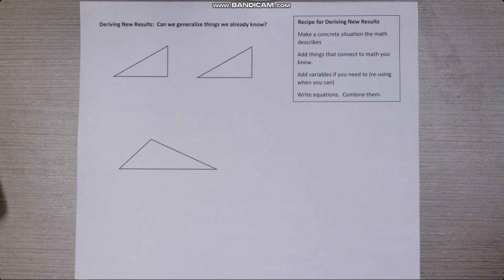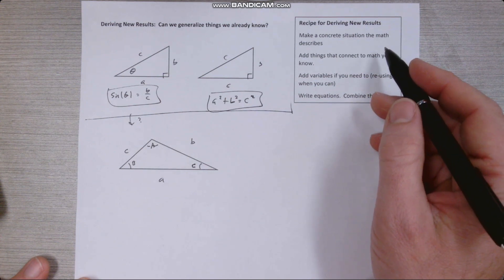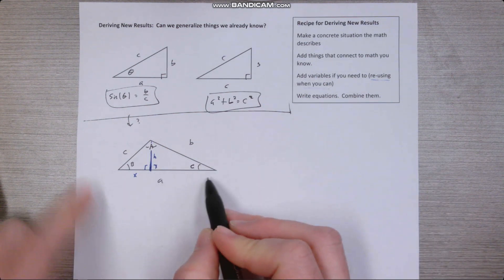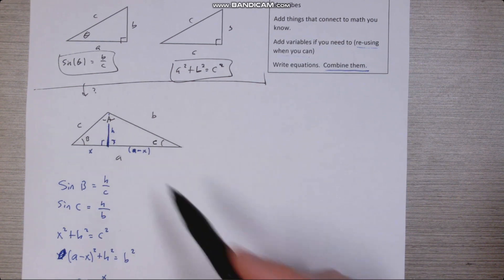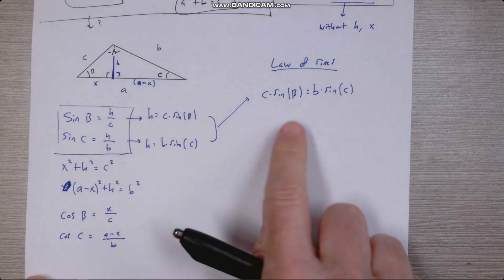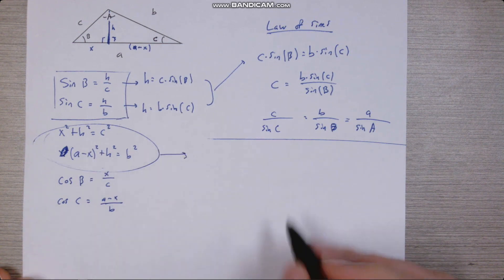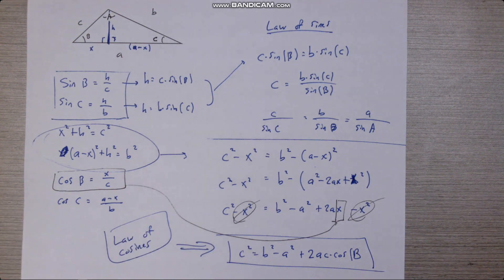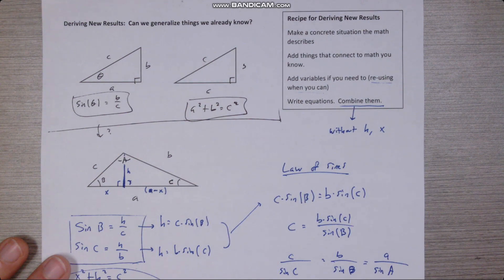Proving law of sines and law of cosines